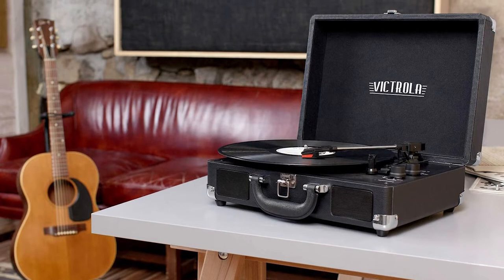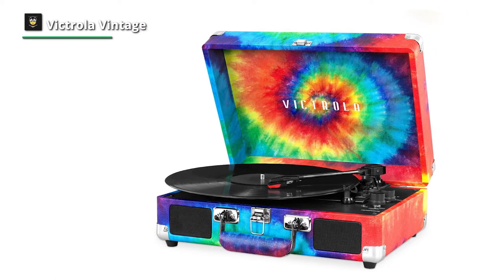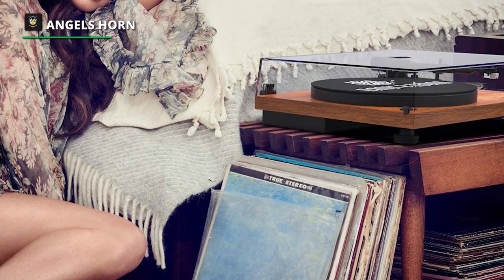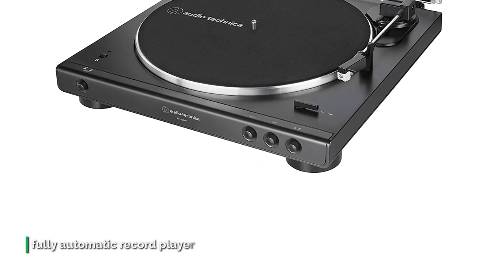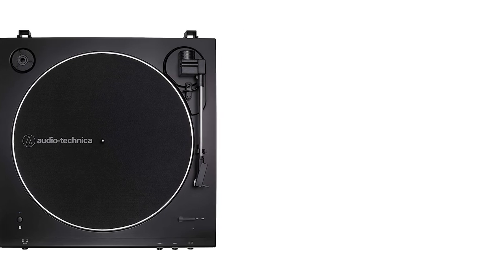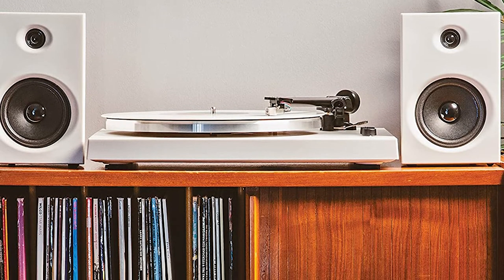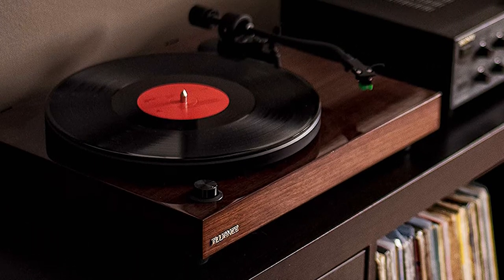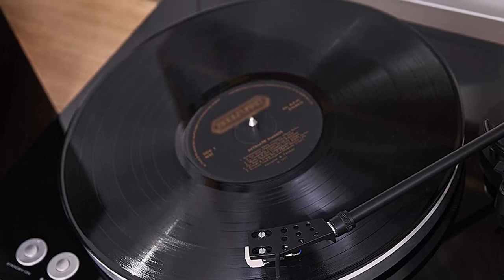TOP 6: Best Turntable For 2022 | Record Players!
➤ Victrola Vintage
➤ ANGELS HORN
➤ Audio-Technica AT-LP60XBT
➤ Crosley T150B
➤ Fluance RT81
➤ Yamaha MusicCast

INDEX
00:00 - 00:20 INTRO
00:20 - 01:29 Victrola Vintage
01:29 - 02:54 ANGELS HORN
02:54 - 04:44 Audio-Technica AT-LP60XBT
04:44 - 05:57 Crosley T150B
05:57 - 07:04 Fluance RT81
07:04 - 08:13 Yamaha MusicCast

Hey guys, today we are going to take a sneak peek at the  Best Turntable in the market. So if you are planning to buy one, then you are at the right place. Please do check out the description below to see all the featured products and their buy link. let's get started.

1. Victrola Vintage

The Victrola portable suitcase turntable is an absolute classic and loaded with features. Includes built-in Bluetooth technology to stream music from any Bluetooth wirelessly enabled device, 3-speed turntable, built-in speakers, 3.5mm aux-in jack for playing music from any non-Bluetooth device, RCA jack, and headphone jack. Portable design and carry handle allows for tunes wherever you may go.

2. ANGELS HORN

Whether you're just getting into records, rediscovering a record collection long since buried away, or simply adding a turntable to complete your system, the HP-H002 belt-drive turntable is an excellent choice. With the ANGELS HORN record player, you can easy-to-use turntable plays both 33-1/3 and 45 RPM records and, with its built-in switchable phono preamp, can be connected directly to your home stereo, enjoy clear, natural sound.

3. Audio-Technica AT-LP60XBT

The AT-LP60XBT is another that boasts an attractive aesthetic, marrying a smooth-edged, matt black plinth with a shiny aluminum platter. In all honesty, it doesn't give off a particularly premium vibe, and some might even describe it as old-fashioned. This is a fully automatic record player, and there are buttons on the front for starting and stopping the turntable and changing the speed. Lifting/lowering the tonearm – and boy, are those buttons pushable.

4. Crosley T150B

The Crosley T150 is a complete, quickly set up turntable system right out of the box. Take control of your analog listening experience thanks to a pitch control knob, an aluminum tonearm with adjustable counterweight, and RCA outputs that allow you to hook this turntable into an existing audio system.

5. Fluance RT81

This Premium components allow this high fidelity belt-driven turntable to recreate the performance the way the artist intended. The Audio Technica AT95E featuring a diamond elliptical-tipped stylus, is designed to track your record grooves with greater precision & accuracy for high definition audio.

6. Yamaha MusicCast

Yamaha’s new belt-drive turntable is much more than the aluminum platter, tonearm, and moving magnet cartridge that meets the eye. Part of Yamaha’s MusicCast product family, the MusicCast VINYL 500 can stream the vinyl it’s spinning wirelessly to any MusicCast speaker in the house over wi-fi. It can also stream files stored on a network and music from streaming services thanks to built-in support for Spotify, Tidal, Deezer, and Qobuz.